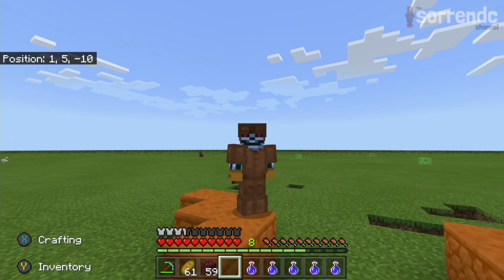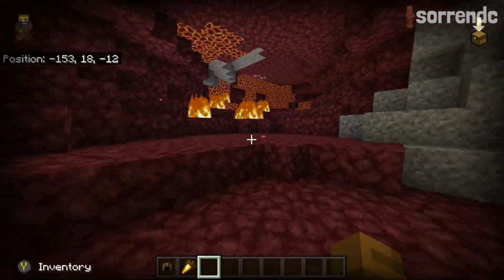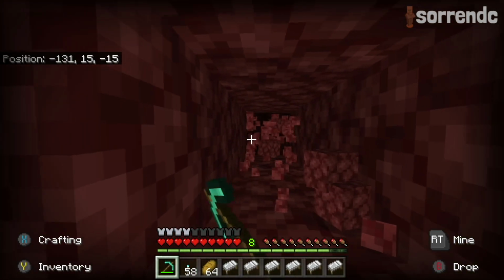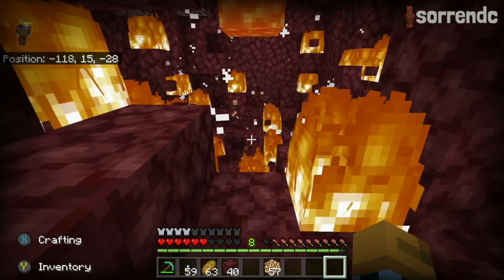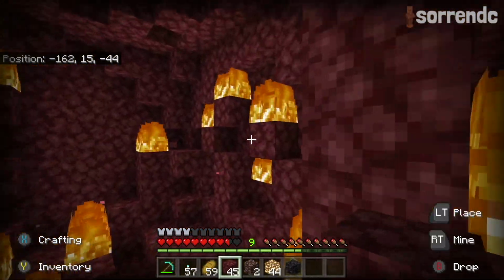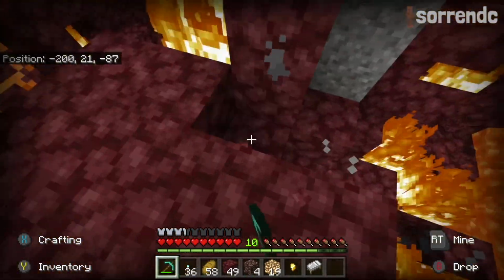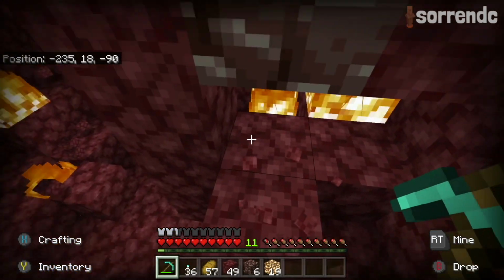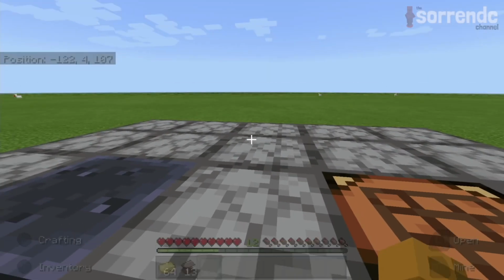How To Get Netherite Quick in the Minecraft Nether Update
Hi fellow Minecrafters, in today's video I wanted to show you one of the quickest ways to get the new Netherite blocks in the Minecraft 1.16 update. It shows you how to find ancient debris down in the dark, firey underworld.

And maybe put a comment in below to say hi :).